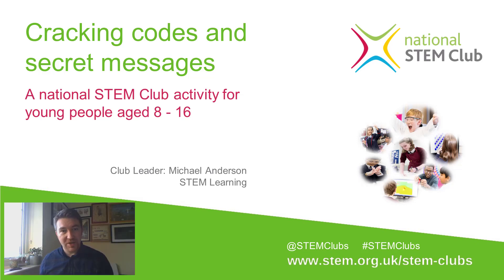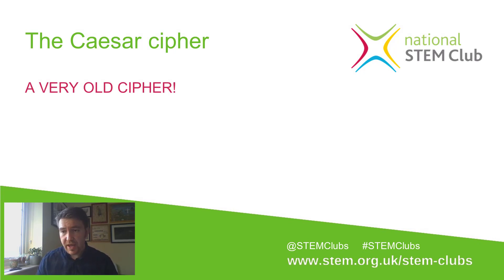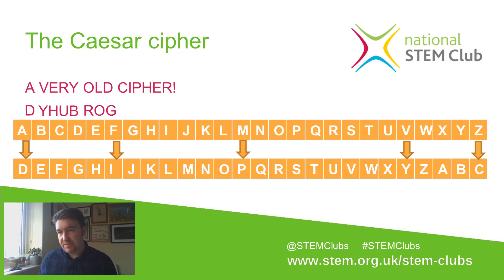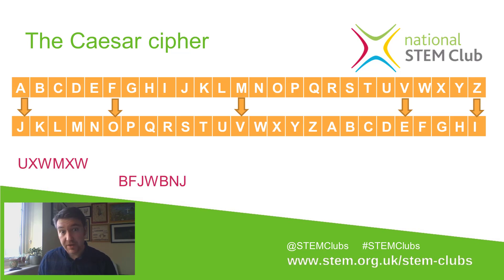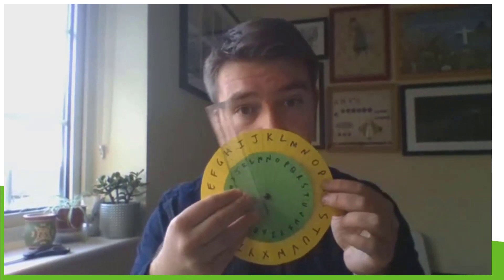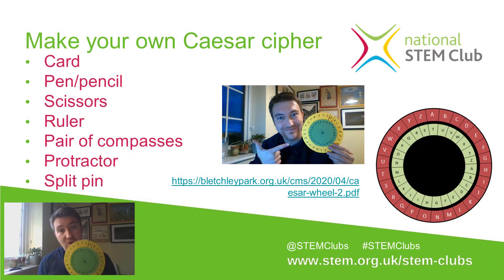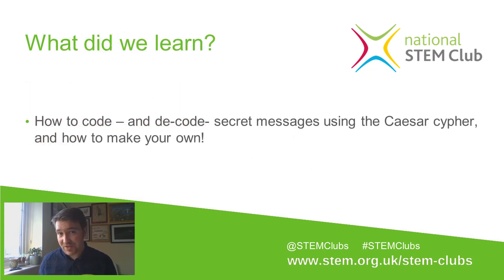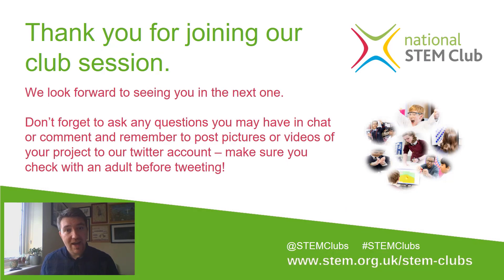Cracking codes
Learn all about codes and ciphers, see if you can crack the codes to decipher the secret messages before designing your own cipher.

Suggested materials: pen or pencil, paper, card, protractor, scissors, ruler, pair of compasses, split pin

You can download the list of activities in the national STEM Club session